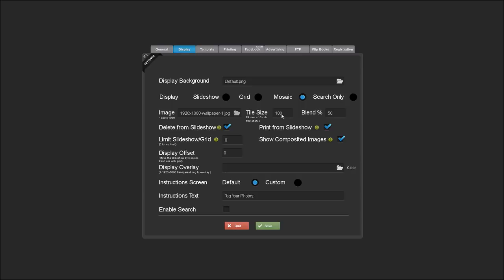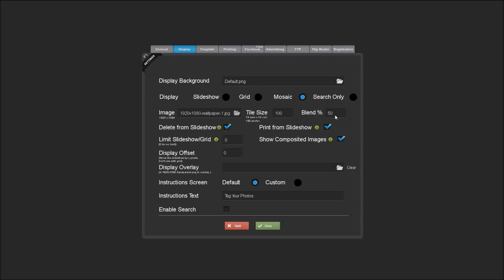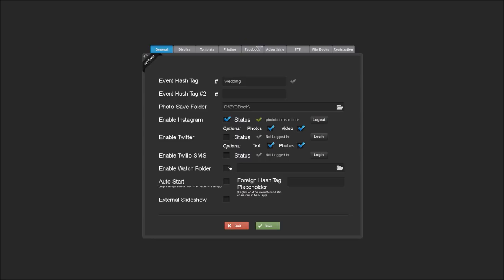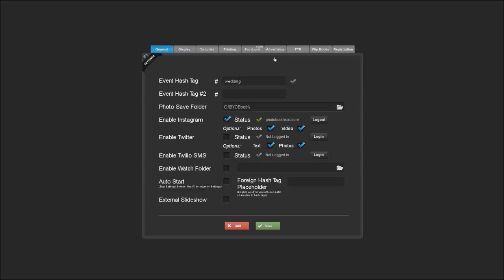Hashtag Photo Mosaic Display with BYO Booth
BYO Booth now has Hashtag Mosaics as a display option.  Use BYO Booth for all of your hashtag printing/display needs